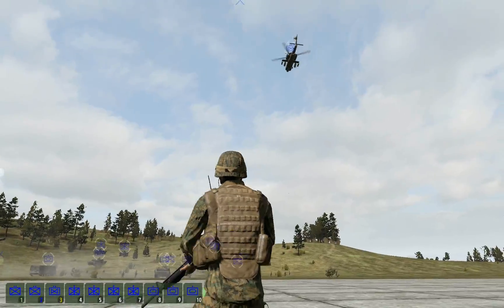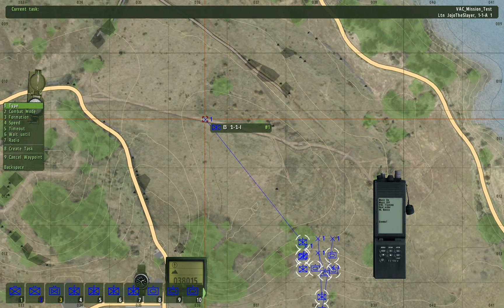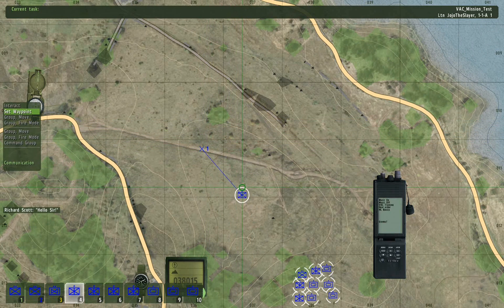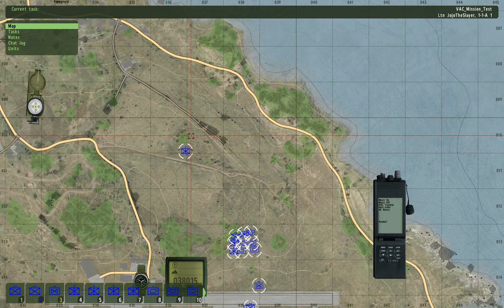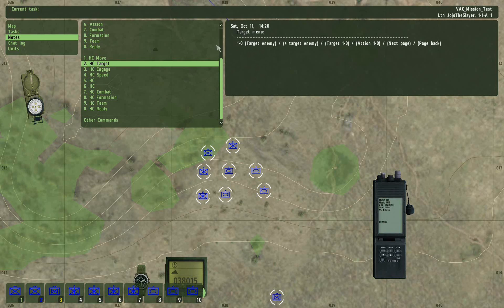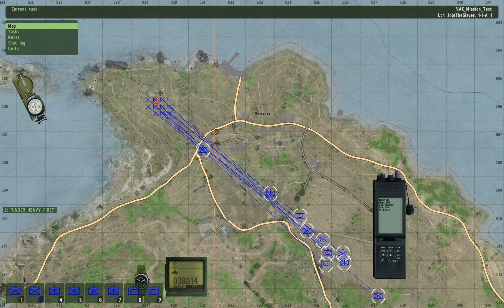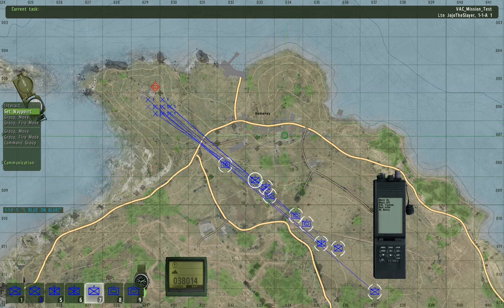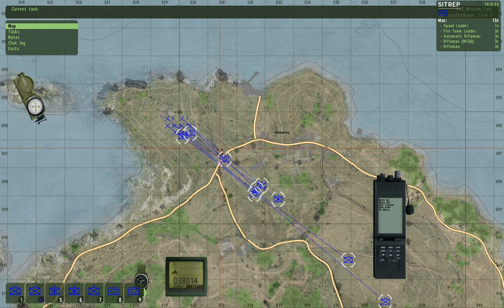Arma 2 High Command Part 2/2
High Command Part 2/2 of using my Arma 2 voice command profile ingame with VACbuilder. You can get both the profile and the program
There is a 30 days free try.